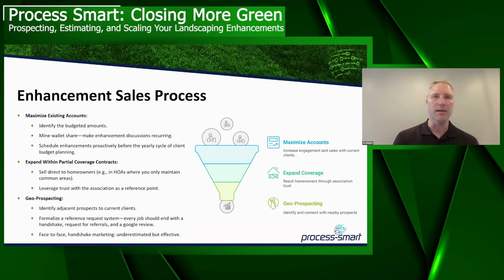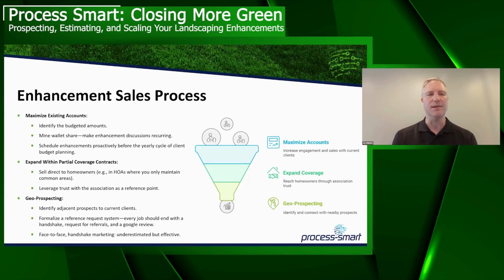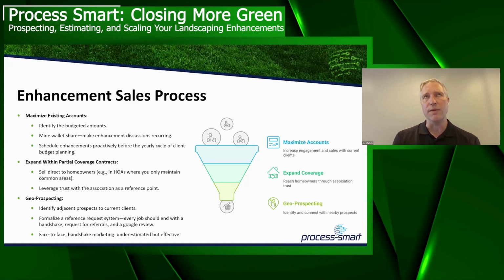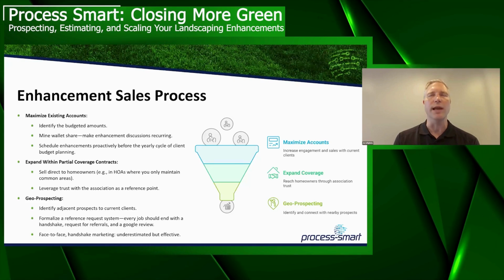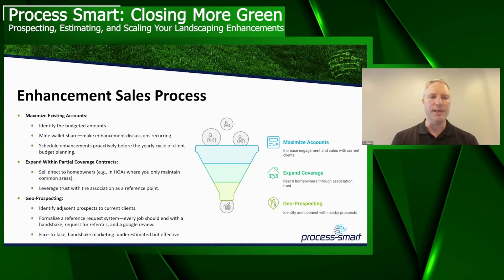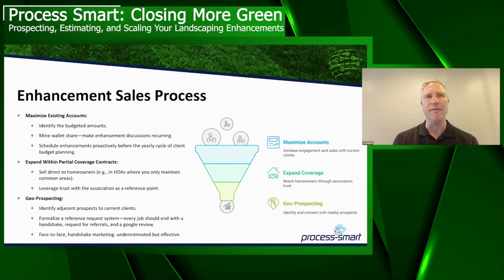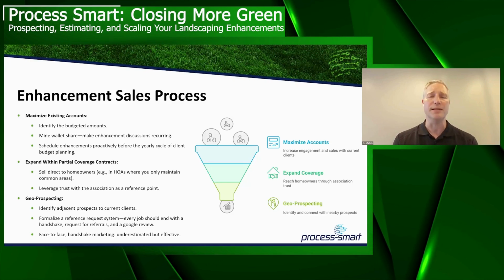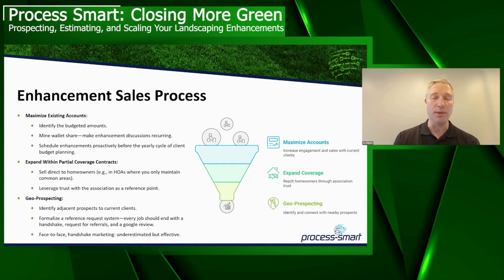Closing More Green: Enhancement Sales Process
In this segment of Closing More Green, we discuss best practices to implement in your enhancement sales process like maximizing existing accounts, expanding partial-coverage contracts, and geo-prospecting.